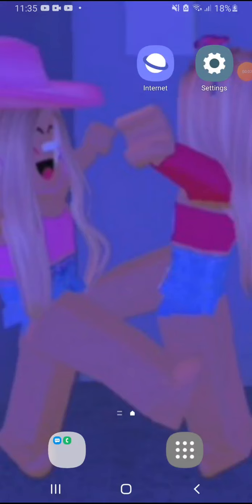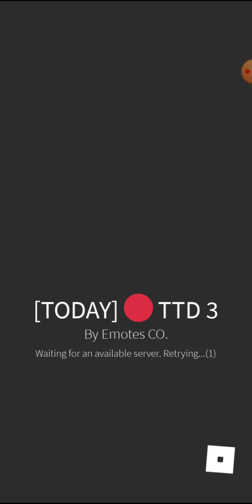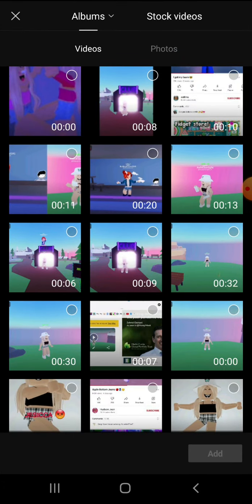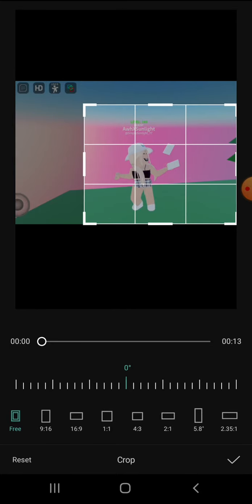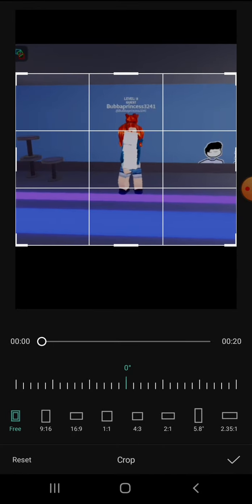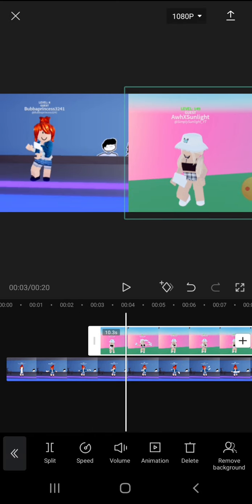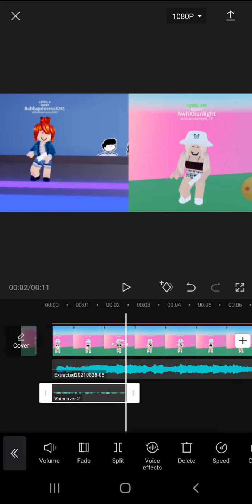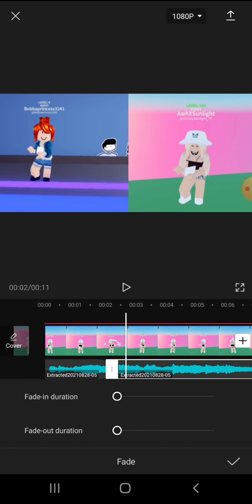We may be in 2 different places roblox edit tutorial.